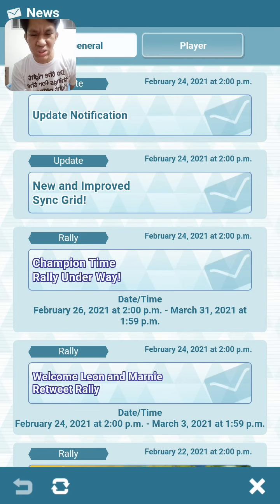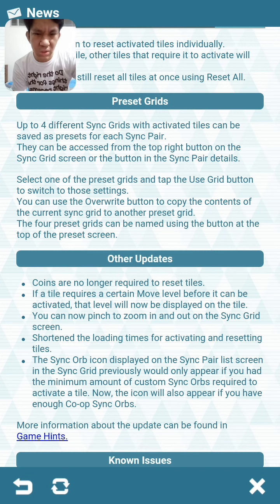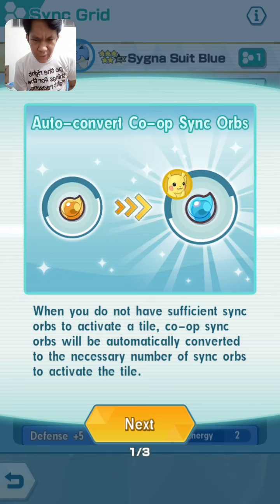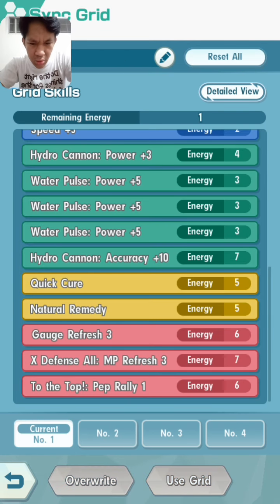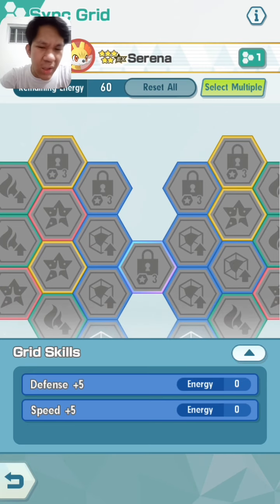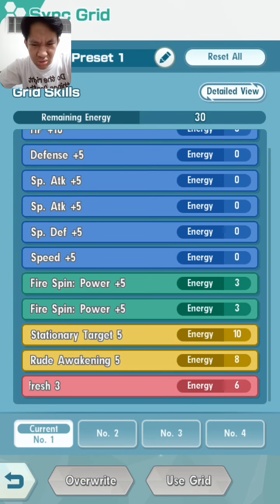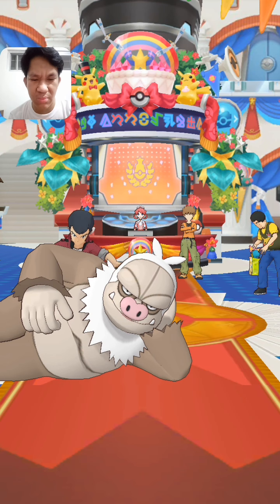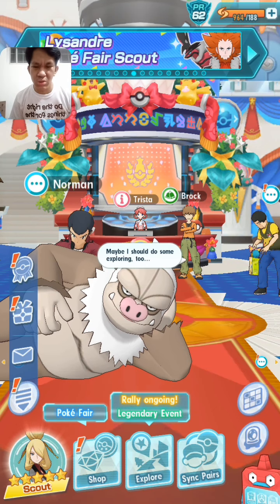Testing the New Sync Grid Upgrades! It's Amazing! 😄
Let's Check out the New and Improved Sync Grid! 😊